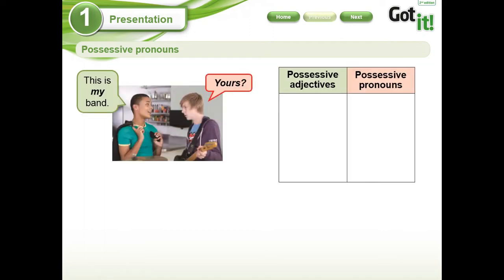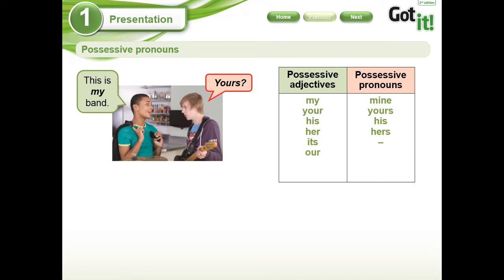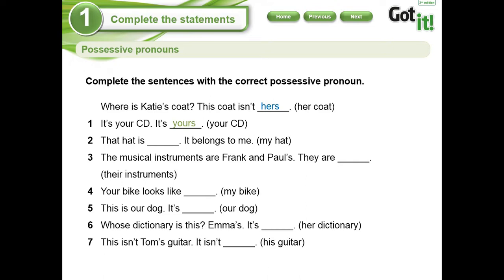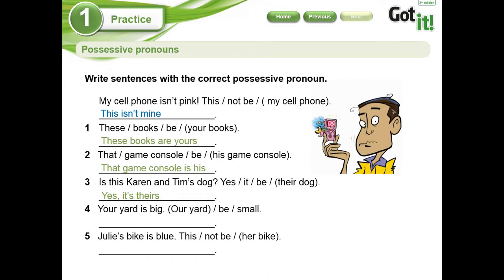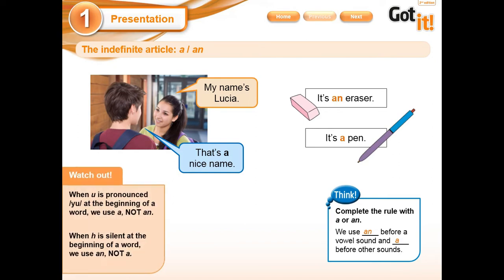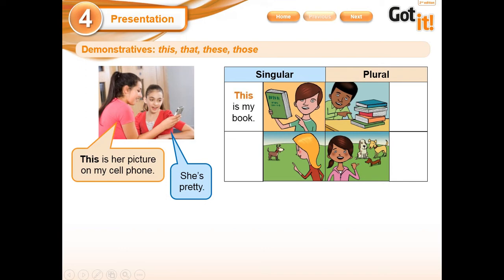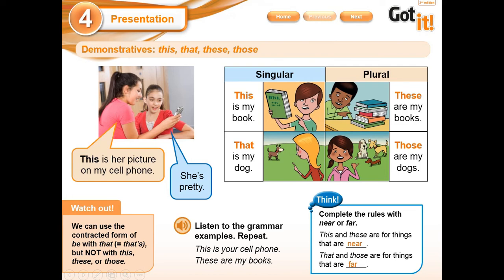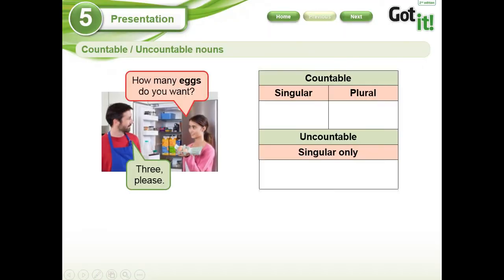Week 2: English 1